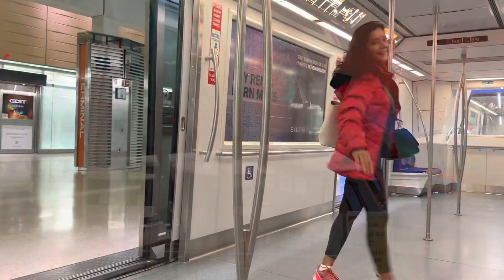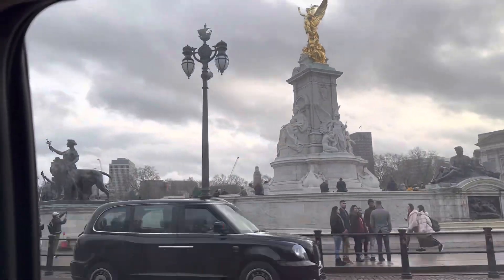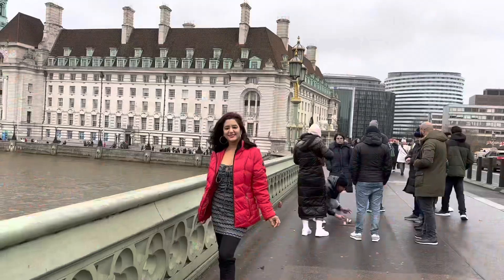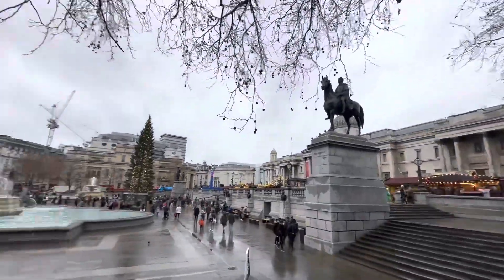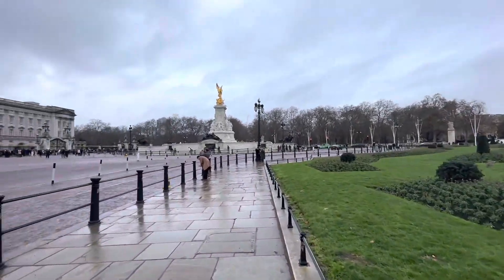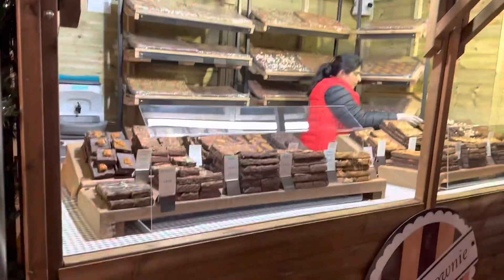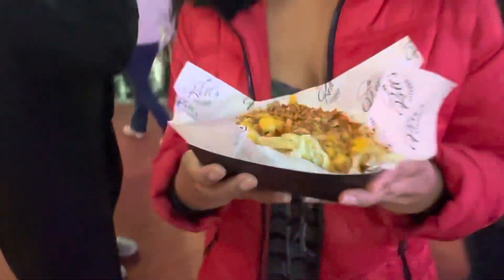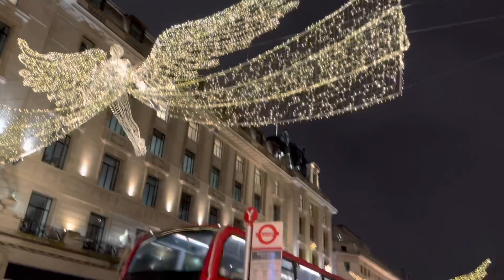Trip to London Part 1 | Lost Property Hilton | Trafalgar square | Big Ben | Regent Street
This vlog is about my trip to London during Christmas 2022. It is the most beautifully decorated city during holidays. I will take you through the city and show you everything that I did. It was so much fun exploring the city, enjoying the food and the decorations during the holidays. This time of the year is cold nevertheless it is the most wonderful time to visit.